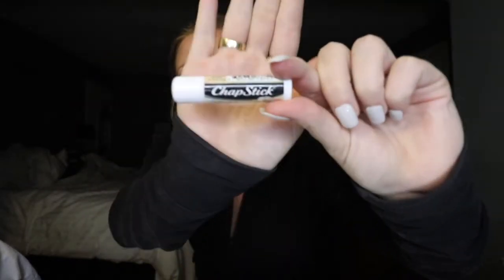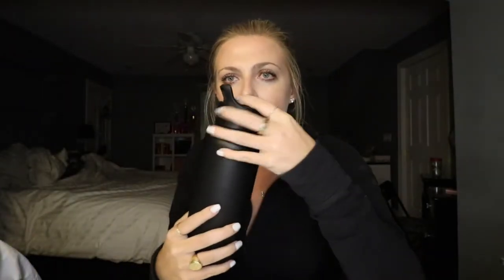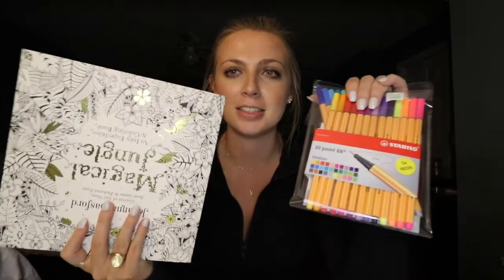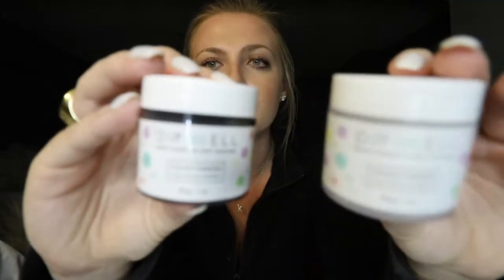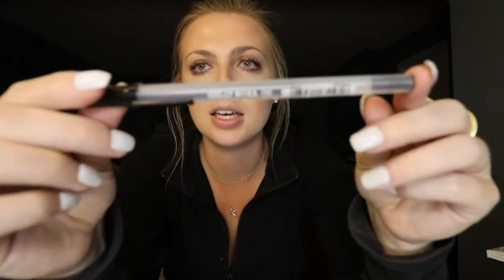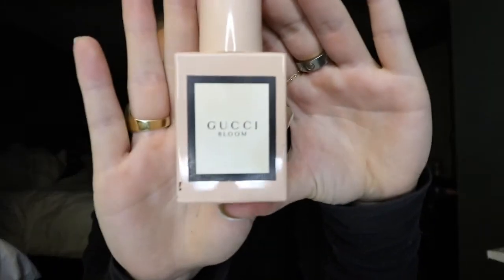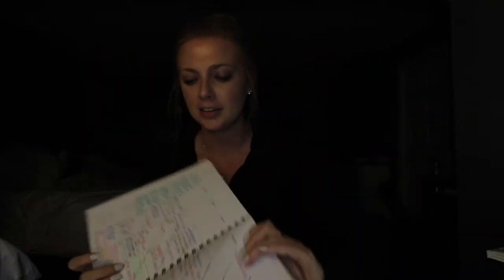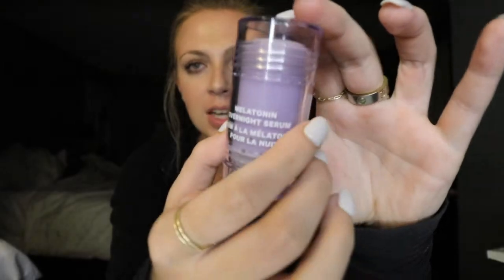10 things ken can't live without | KEN & HAN ☆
hi friends! it's just ya girl ken today and i'm sharing with you the top 10 things i can't live without! i was inspired by GQ's series done with a number of celebrities and thought it'd be fun to put my own spin on it! i hope you all enjoyed this as much as i did making it! comment down below your top 10 things you can't live without!
xoxo,
ken & han
byeeeee

CAKE BATTER CHAP STICK
SIM WATER BOTTLE
GELLY ROLL PEN
day designer planner
GUCCI BLOOM PERFUME
JOHANNA BASFORD COLORING BOOK
STABILO PENS